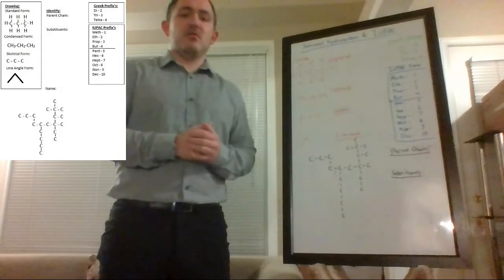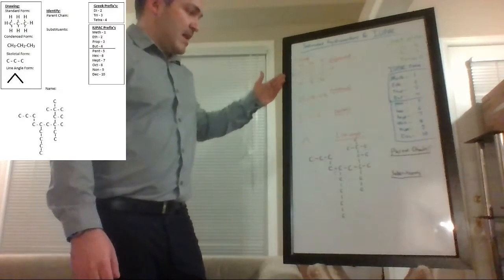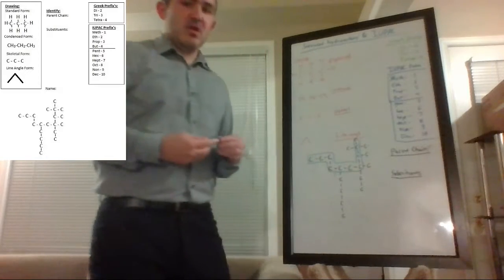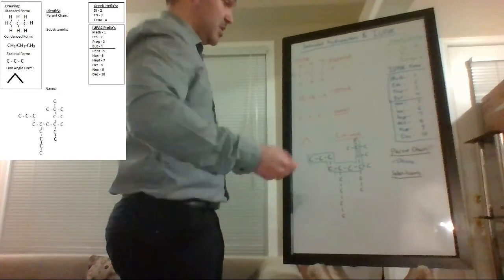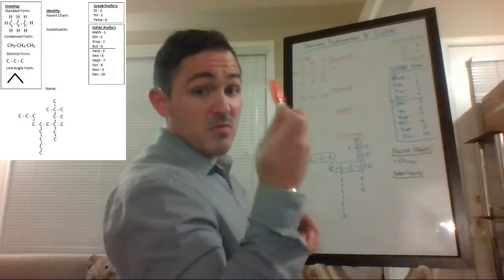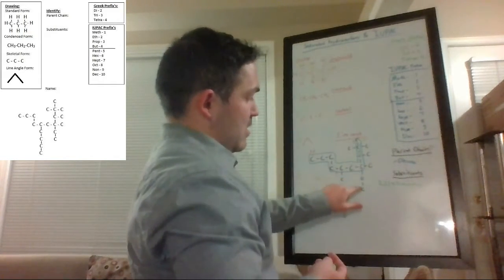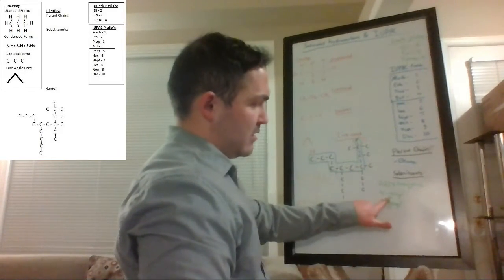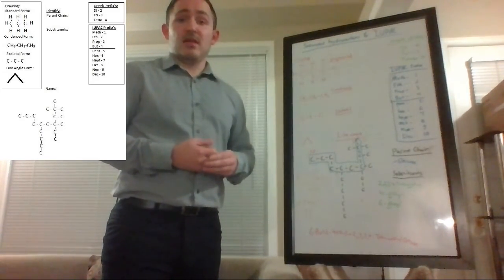IUPAC naming trial